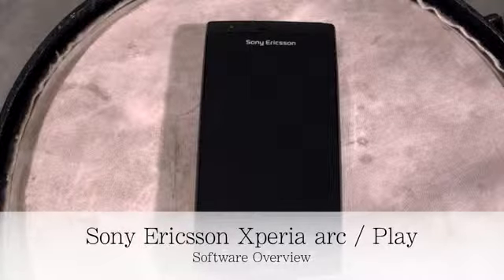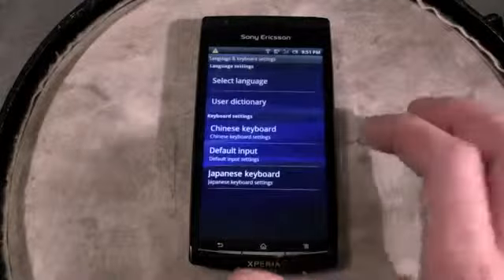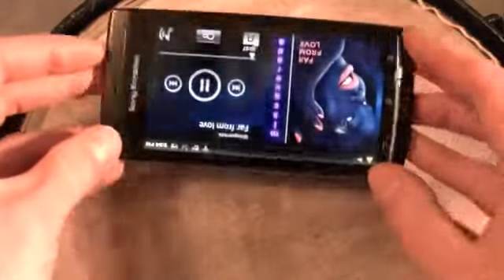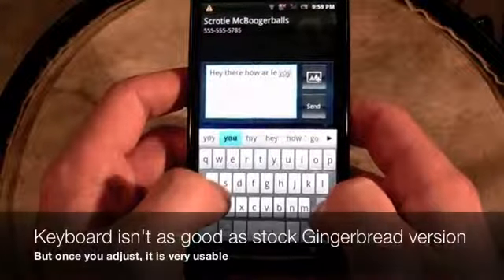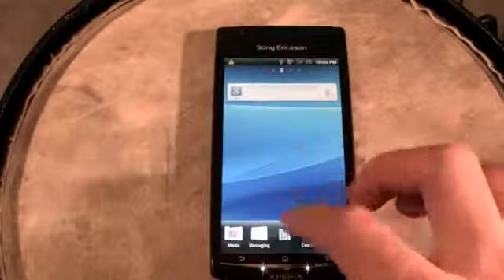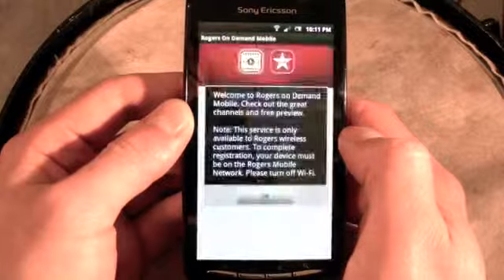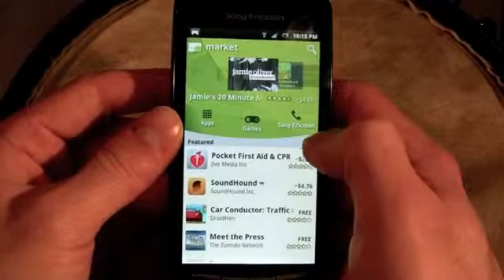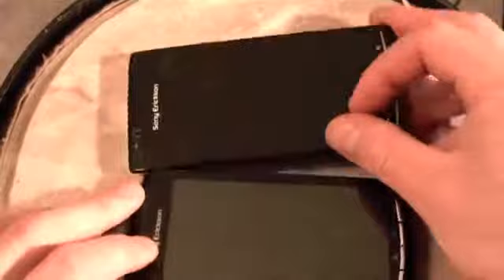Rogers Sony Ericsson Xperia arc and Play Software Overview.mp4